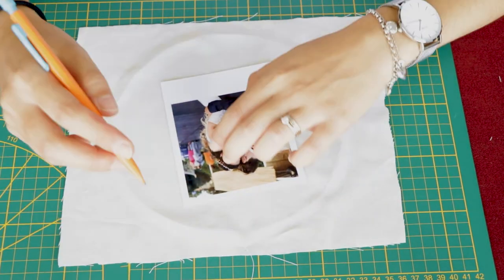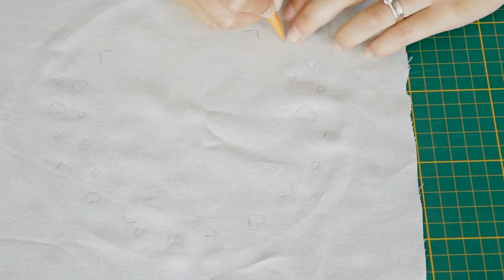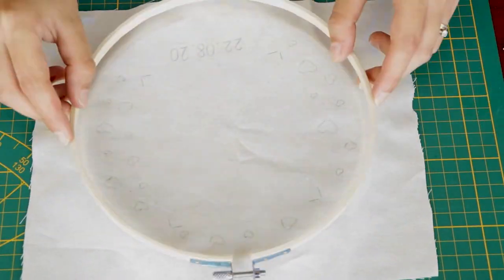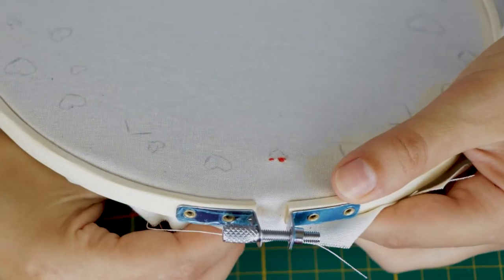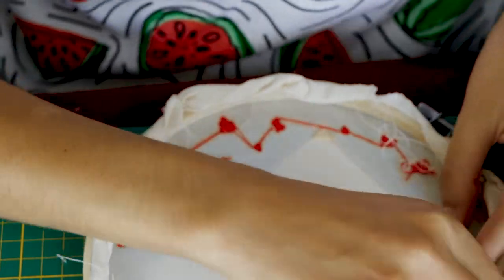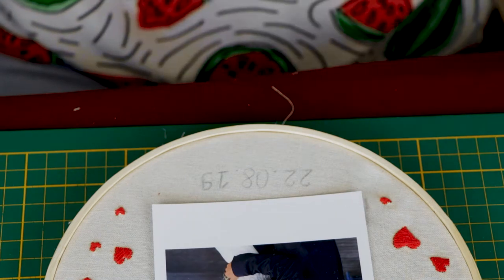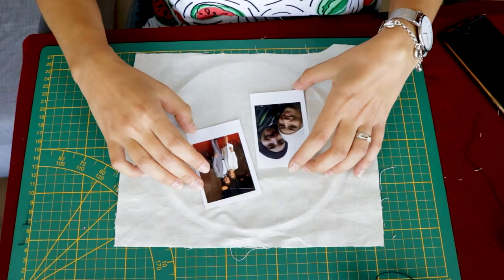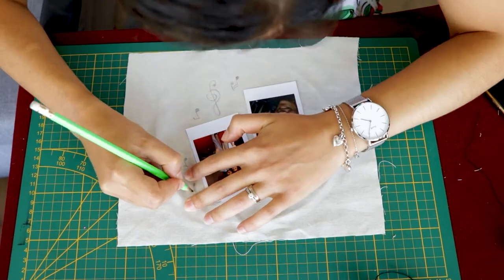DIY Polaroid / Instax Embroidery Gift & Home Decor ideas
DIY always gives me a good feeling and this is such a great and beautiful DIY that's perfect as a gift and for creative home decor ideas. It's a great blend of Polaroid and embroidery styles.

Timestamps
00:00 - 00:54 - Intro
00:55 - 05:18 - 1st Style
05:19 - 07:13 - 2nd Style
07:14 - 07:27 - Outro
07:28 - 07:49 - Polaroid Gift BRoll
07:50 - 08:11 - End Screen